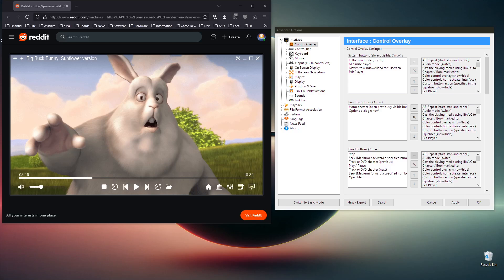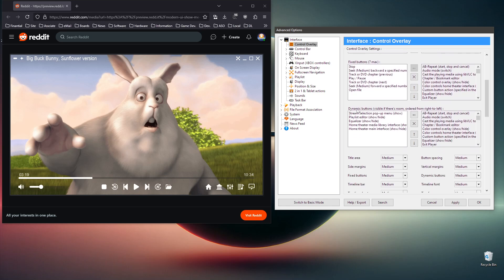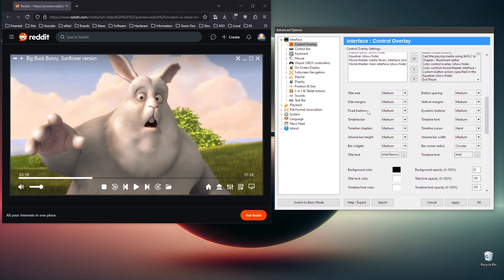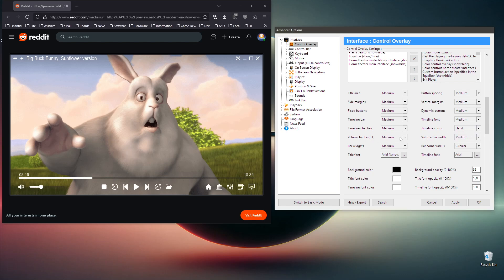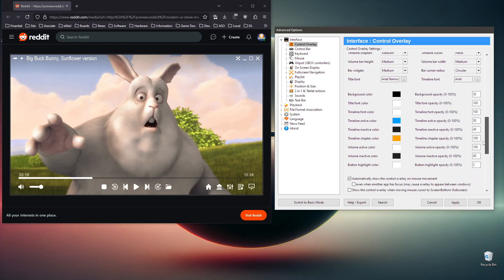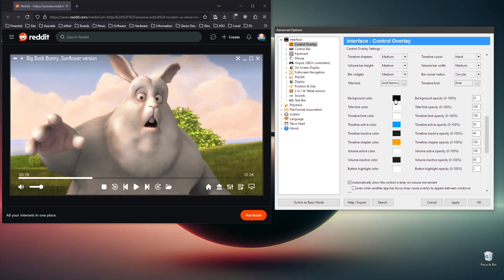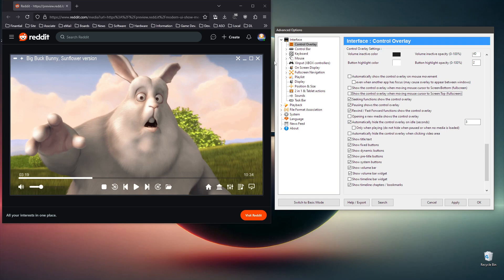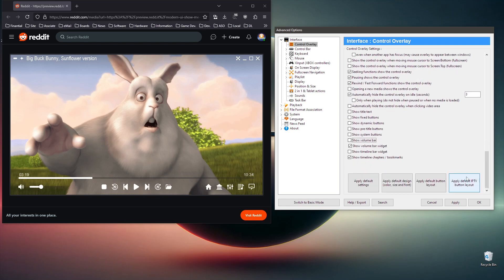Zoom Player v21 : Modern UI overview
Zoom Player's Modern UI is the most versatile and customizable media player interface ever devised for Windows PCs.

Watch as I go over every customization setting explaining what it does and how you can use it to improve your media viewing experience.